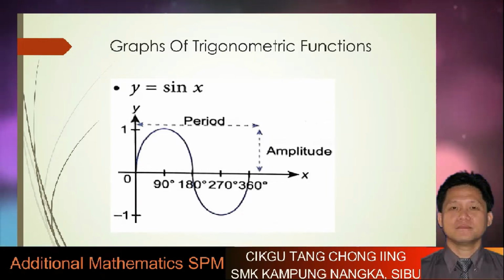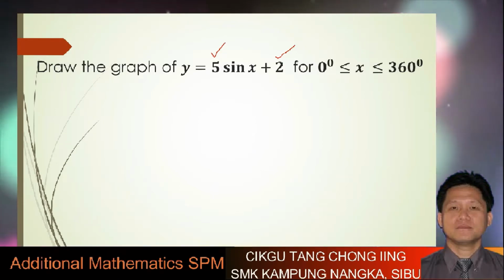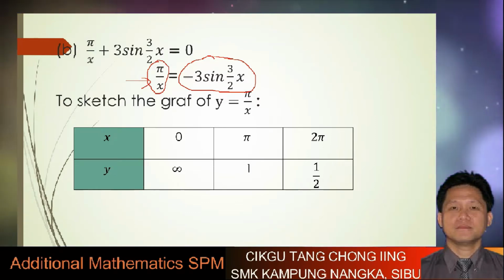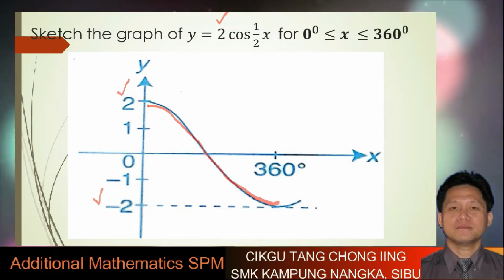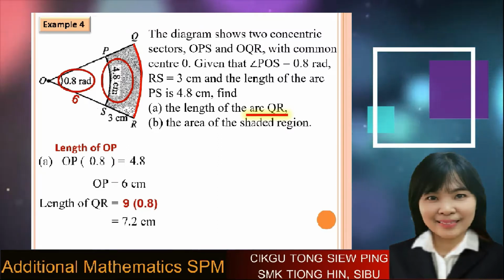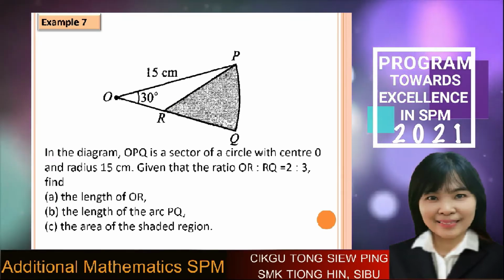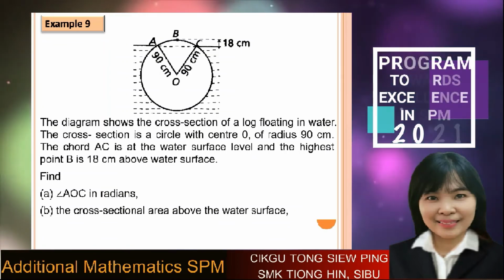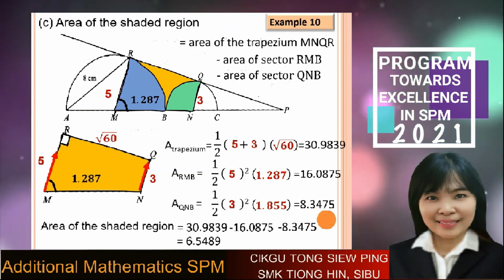ADD MATH Slot 4 (Trigonometry Function and Circular Measures)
Students are able to solve SPM questions from the topic trigonometric function and circular measures.